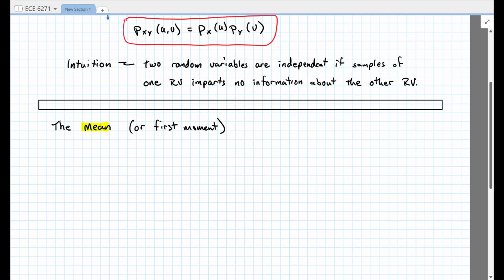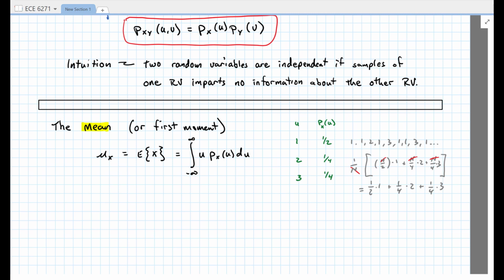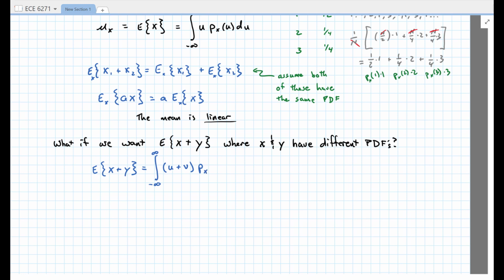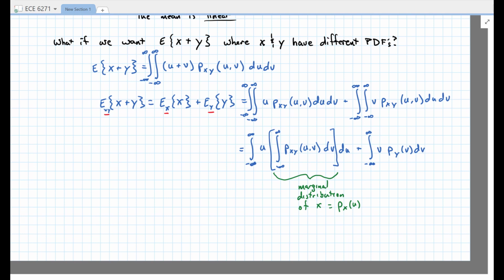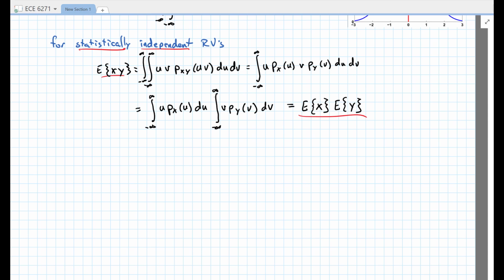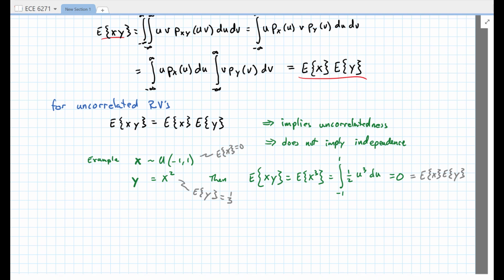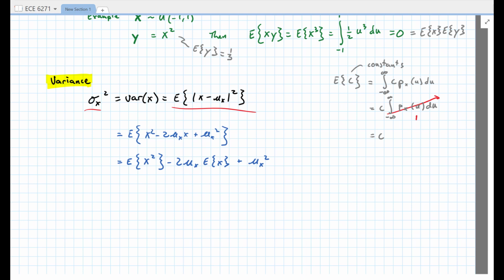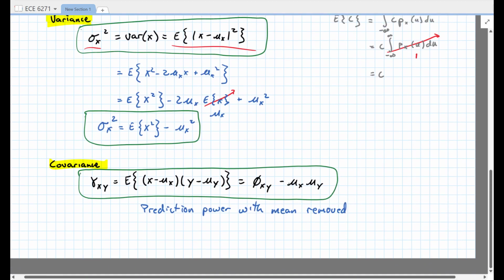6271 03 Expectations